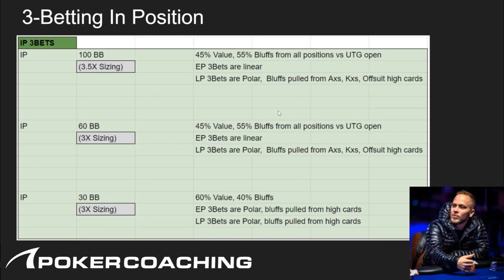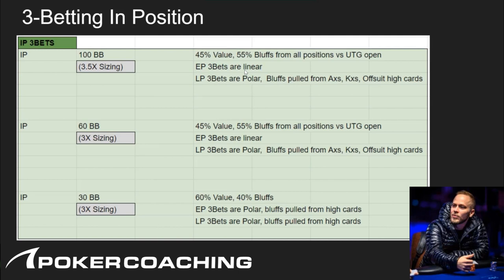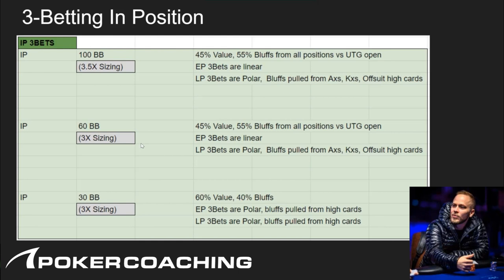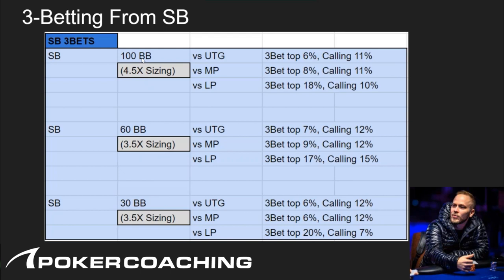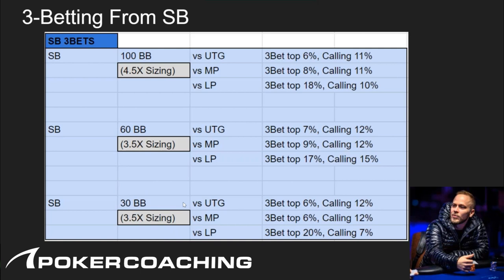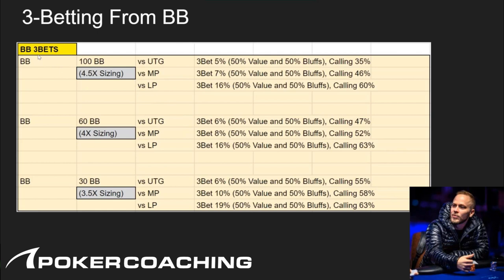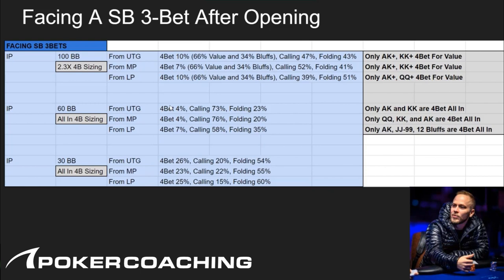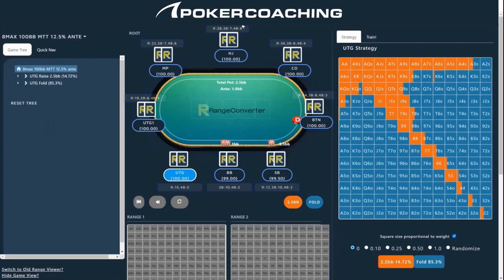BEST TIPS on 3-BETTING From James Romero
James Romero is widely considered to be one of the best tournament poker players in the world and today he takes you through the wonderful world of 3-betting!

He talks about how the size of your 3-bets should vary depending on the effective stack depth and the post flop stack to pot ratio (SPR).

He also discusses how the frequency in which you should 3-bet drastically increases when you are facing later position opens. This is because the range of hands is much wider when players open from late position.

The in position player gets to print lots of EV from calling 3-bets rather than 4-betting which is why you see a very high percentage of calls when looking at the GTO sims.

This class is one of many that we have over on PokerCoaching.com for our Premium Members!